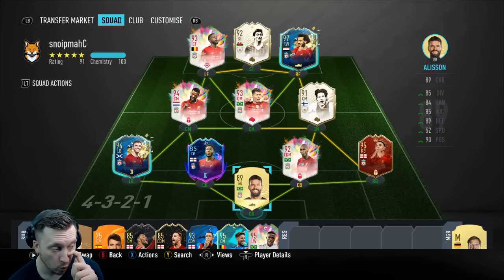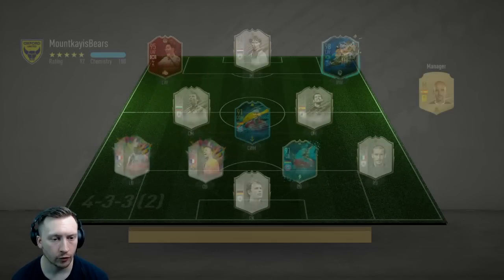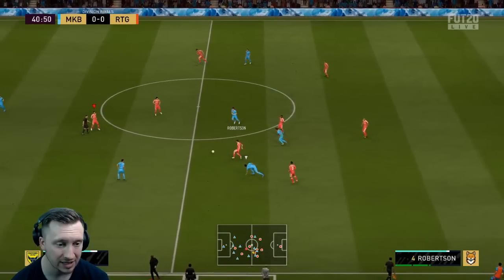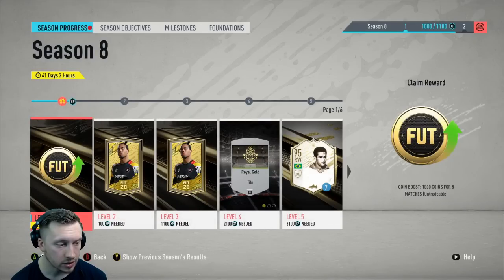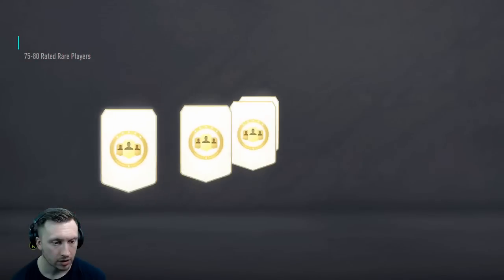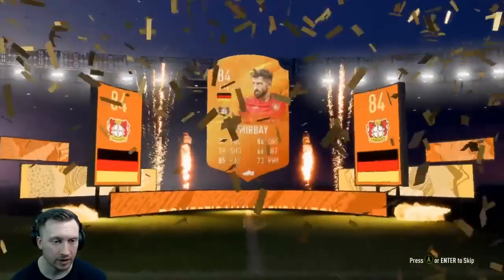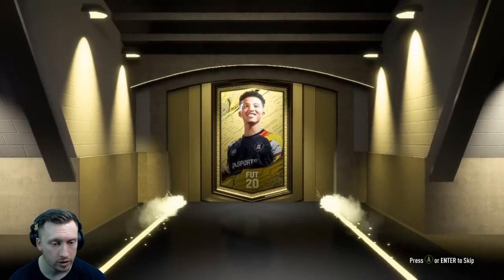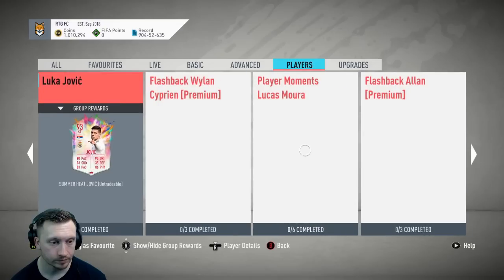OPENING MY SERIE A TOTSSF PACK | FIFA 20 RTG 222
WHAT TYPE OF VIDEOS DO I MAKE?